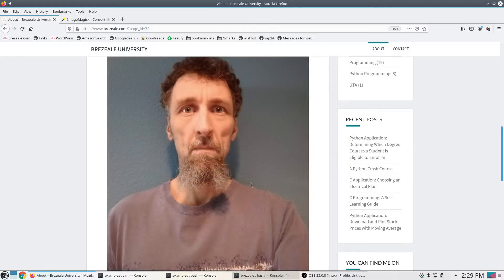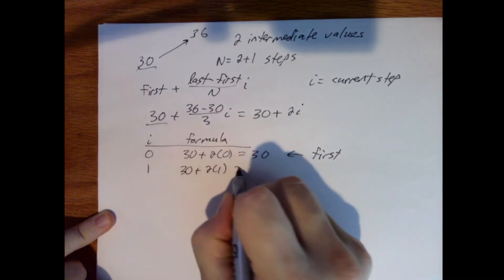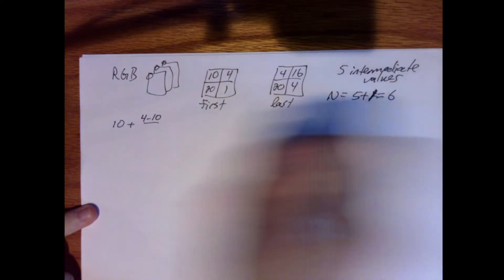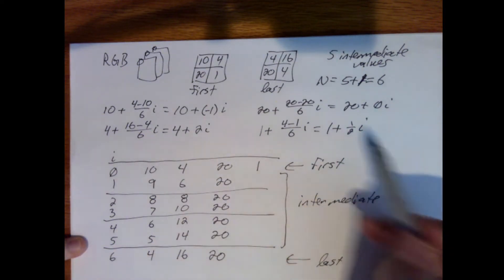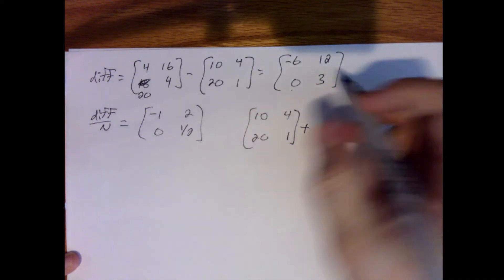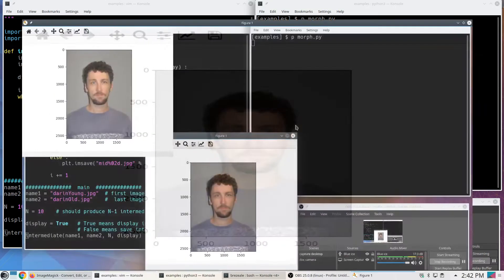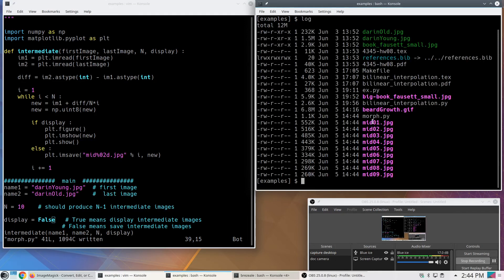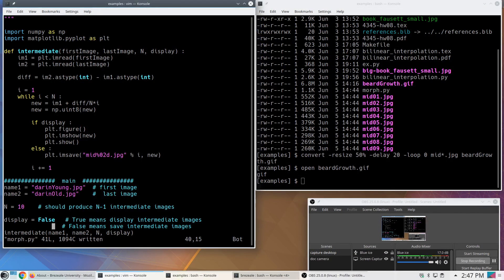Using Linear Interpolation to Create an Animated GIF that Morphs an Image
I use a Python program to produce the intermediate images needed for an animated GIF.  The values in the intermediate images are found using linear interpolation.